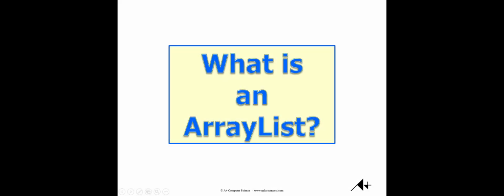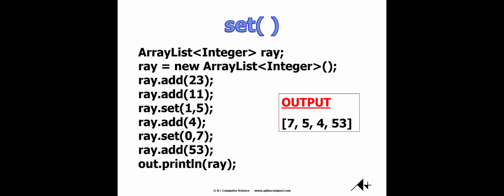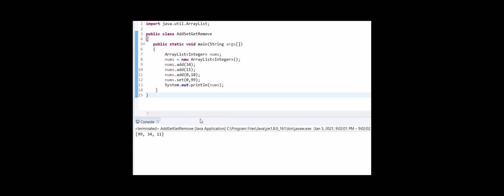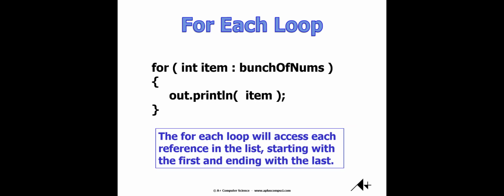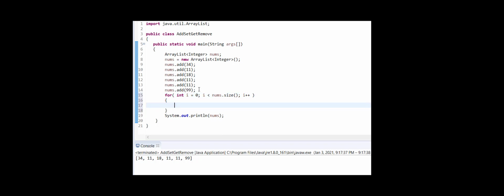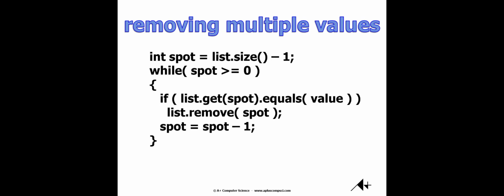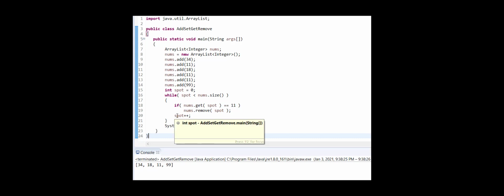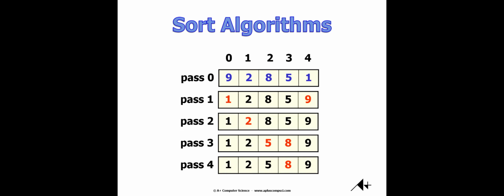AP CS-A Unit 7: ArrayLists